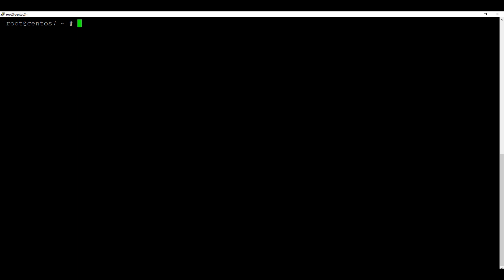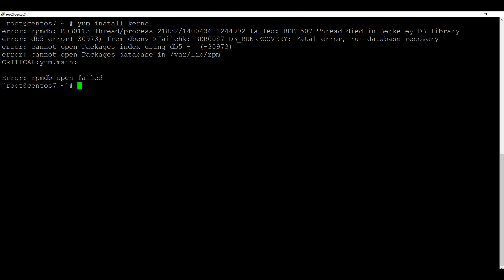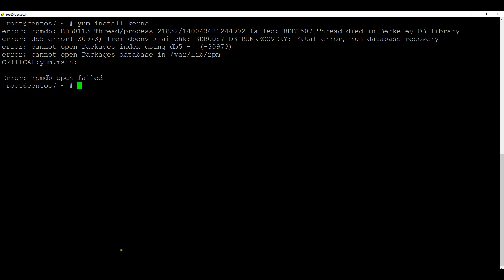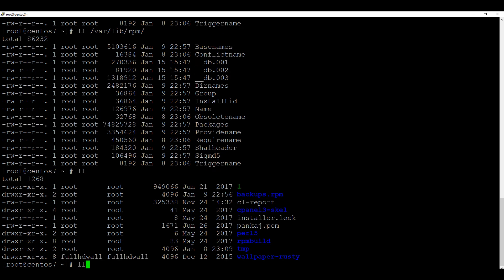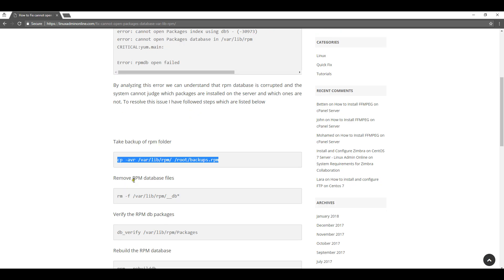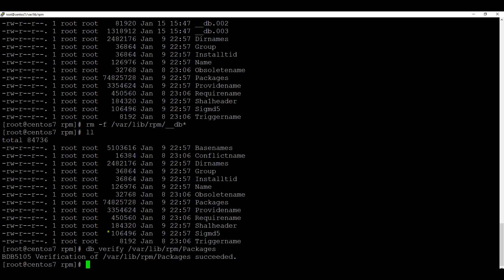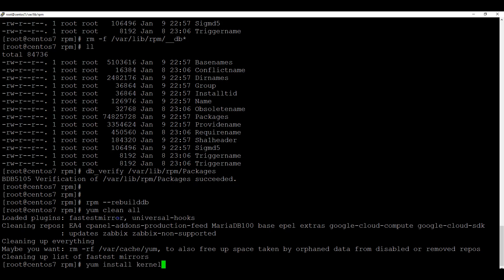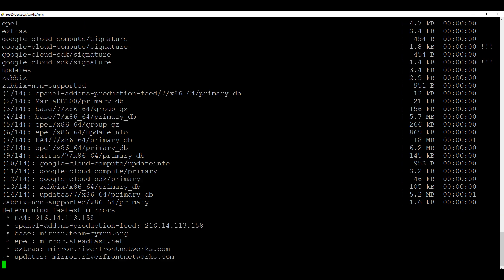How to Fix cannot open Packages database in /var/lib/rpm